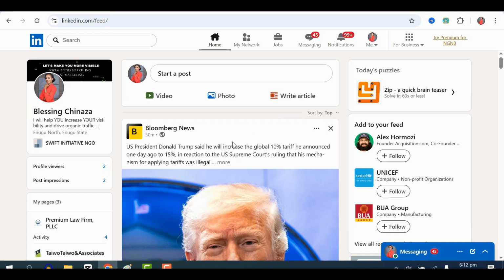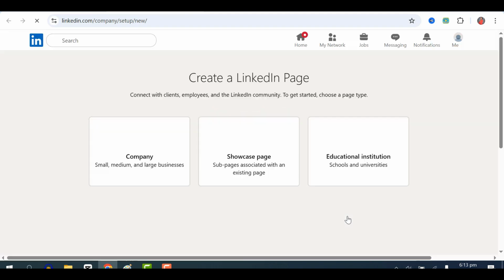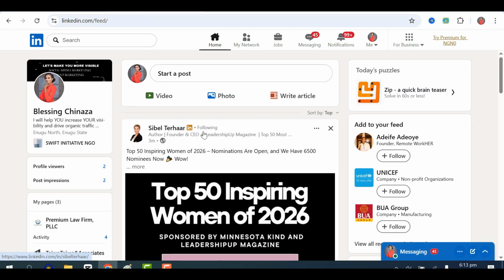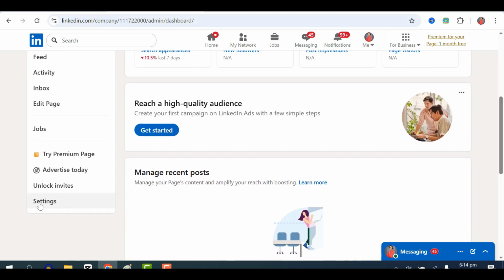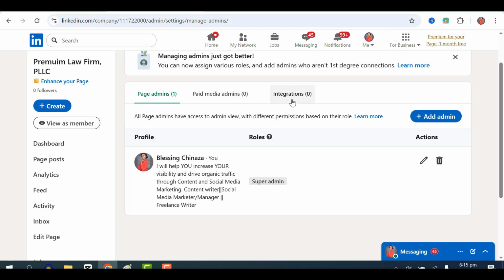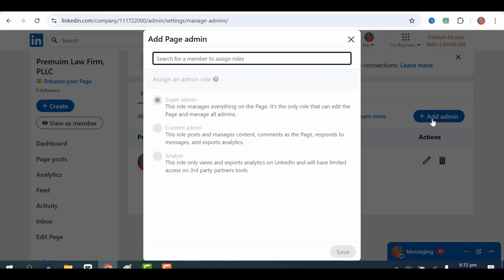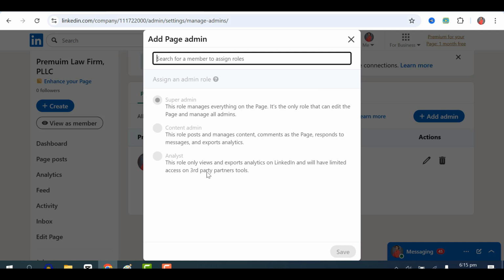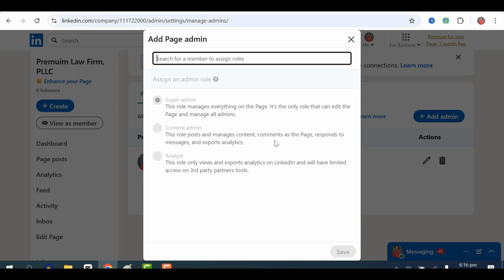How to add admins to your LinkedIn Business Page Share Access & Add Users (quick tutorial)